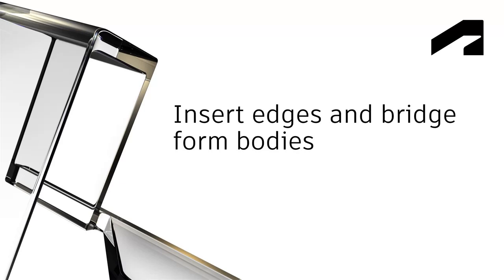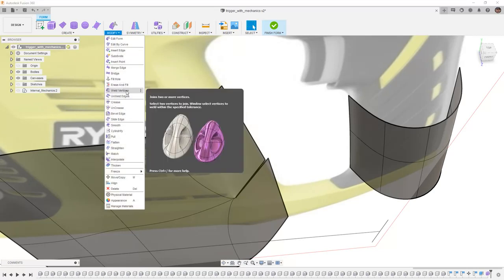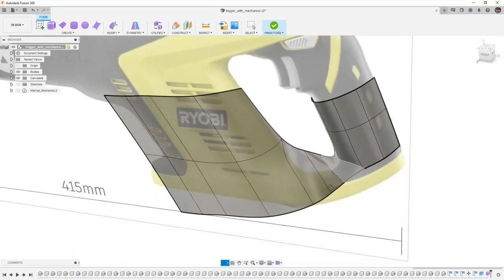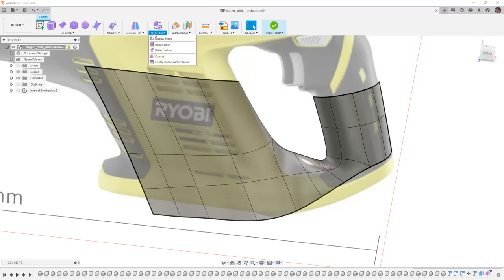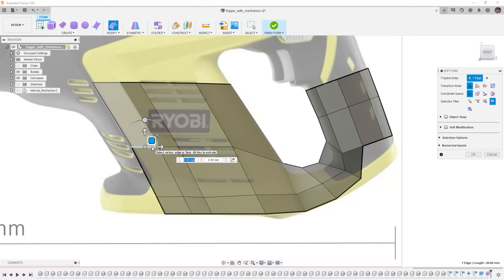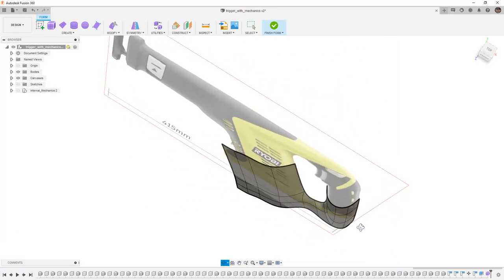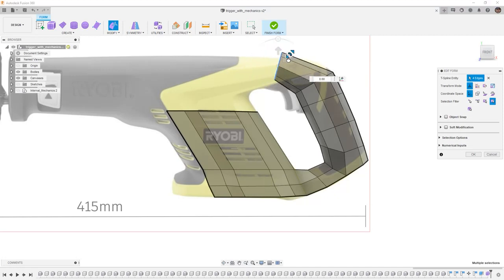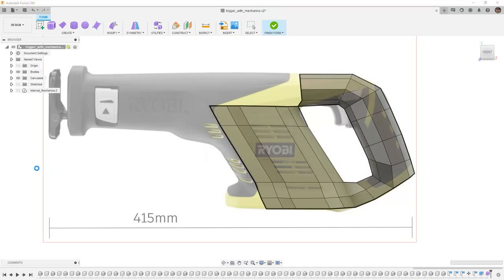Insert edges and bridge Form Bodies